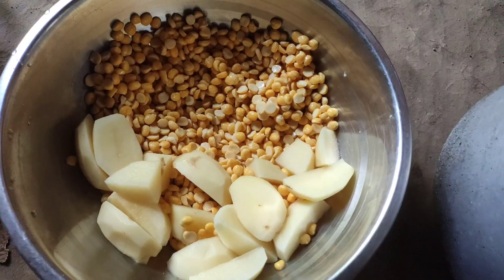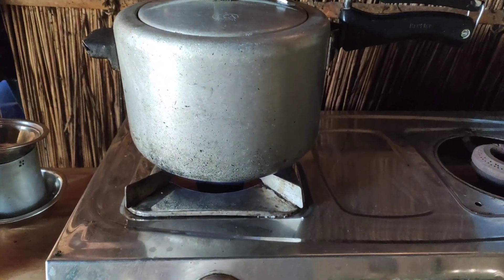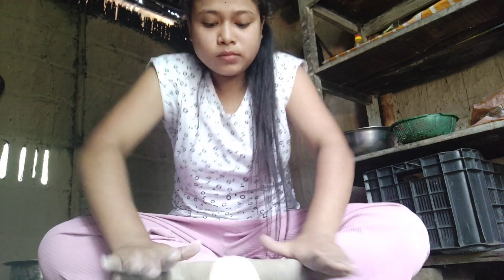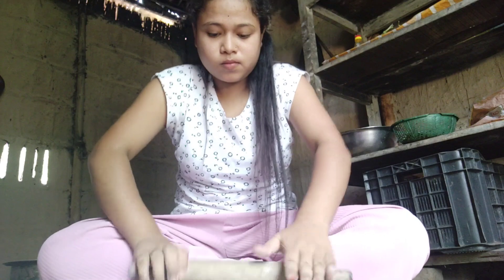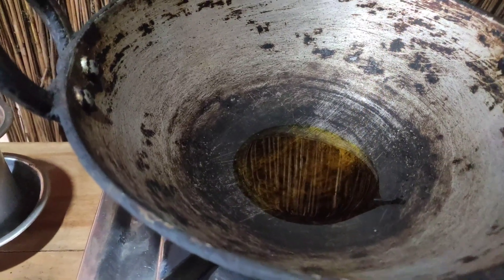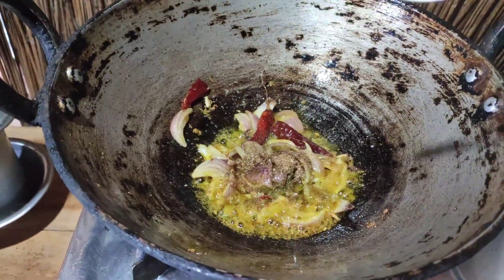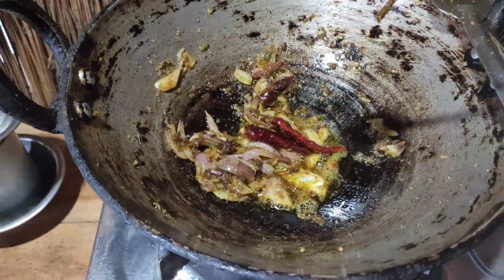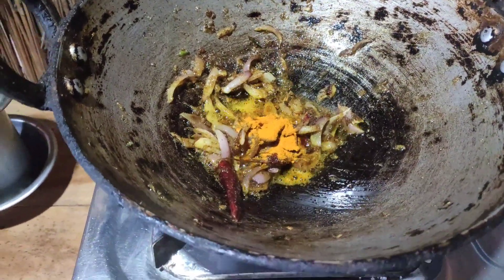মোৰ হাতৰে বুটৰ দালি লগত ৰুটি আজি মা হতক বনাই খুৱালো🥰